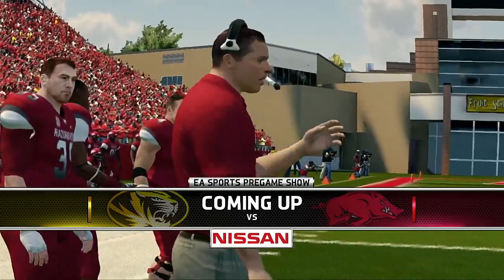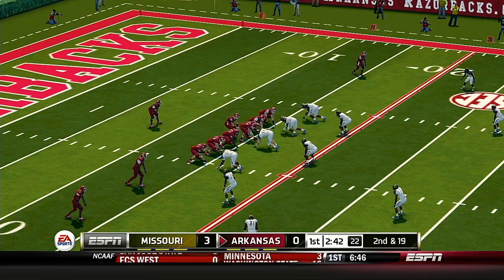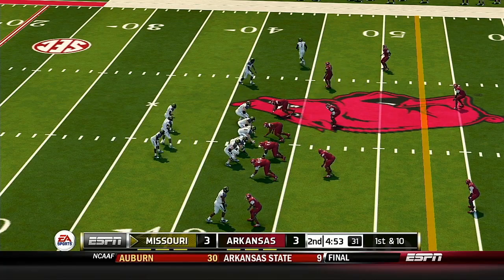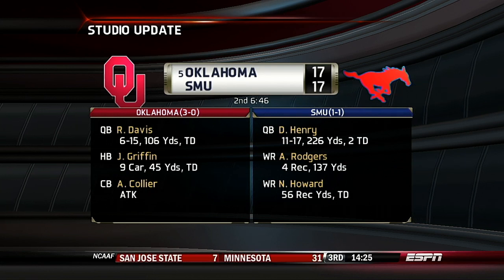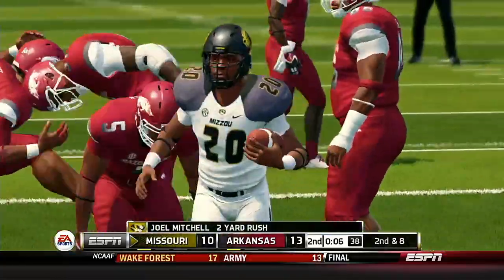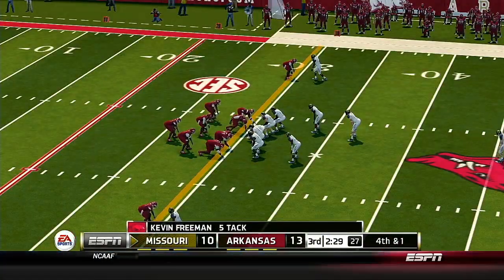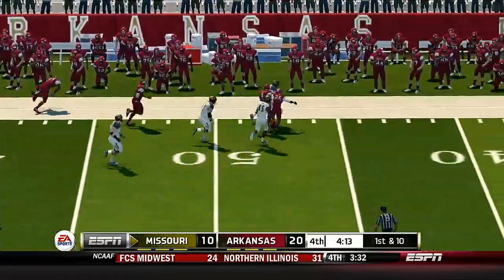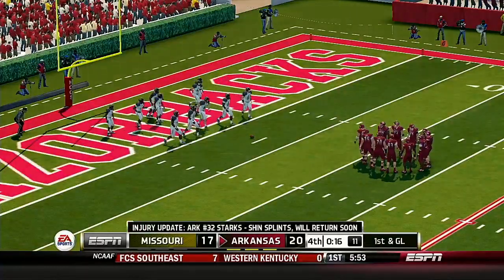NCAA Football 2020 Season Week 4 Missouri @ Arkansas